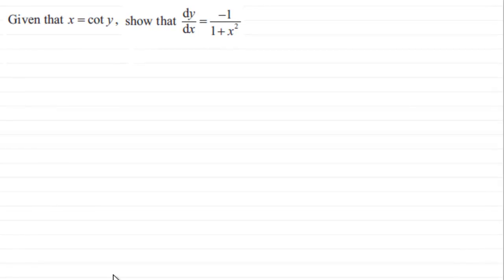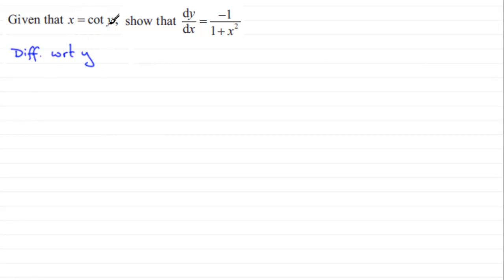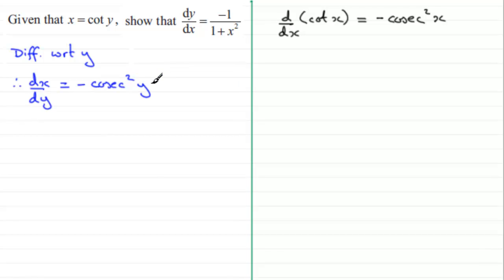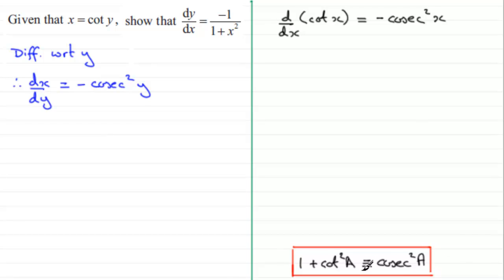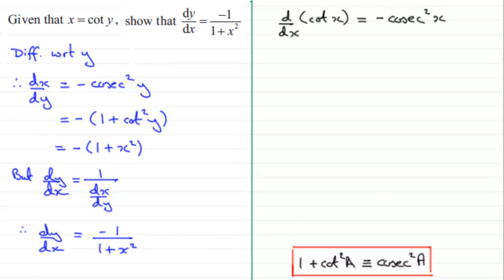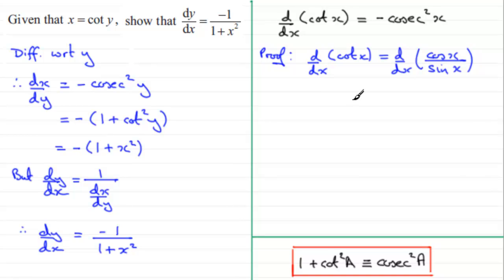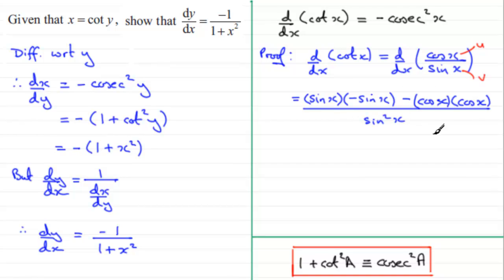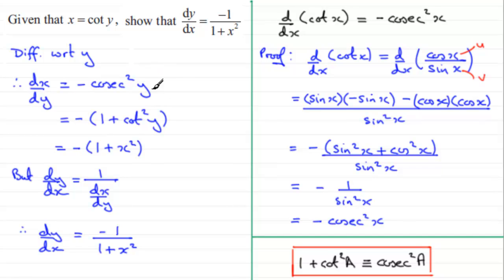Differentiation : C3 Edexcel January 2013 Q5(ii) : ExamSolutions Maths Revision